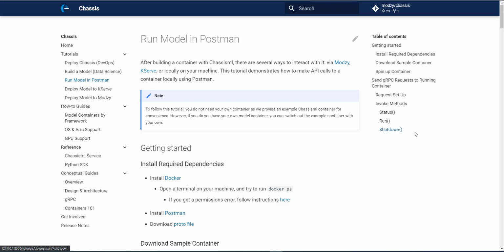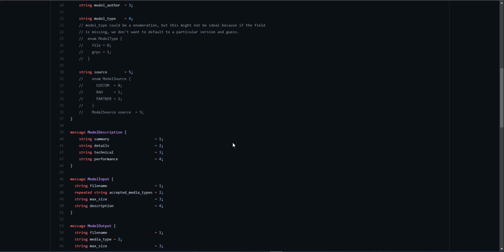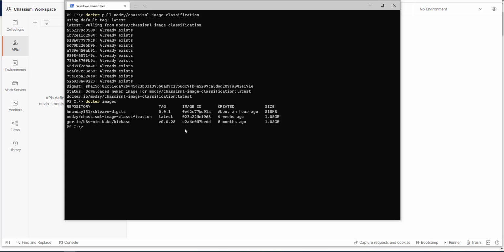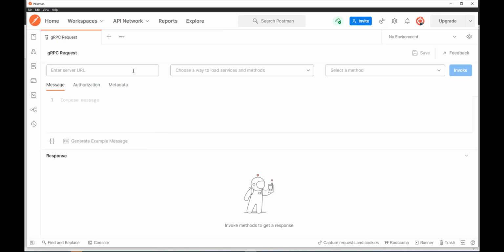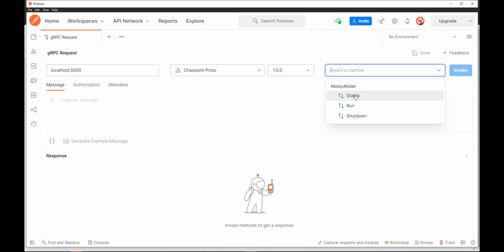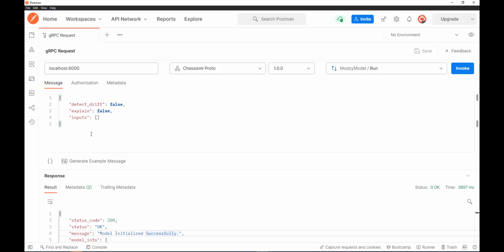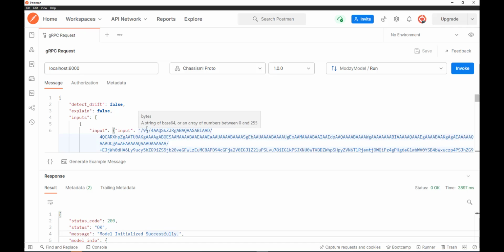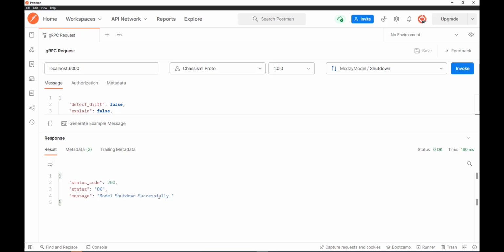Chassis.ml - Run Model in Postman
In this tutorial, we take a model container built using the Chassis.ml service and walk through the steps required to make local gRPC API calls to that model in Postman. Postman is a software that makes it incredibly straightforward to test RESTful and gRPC APIs.